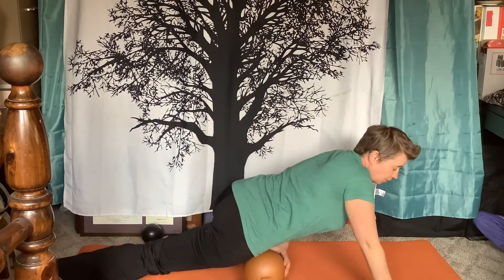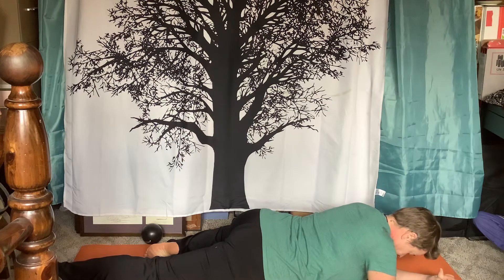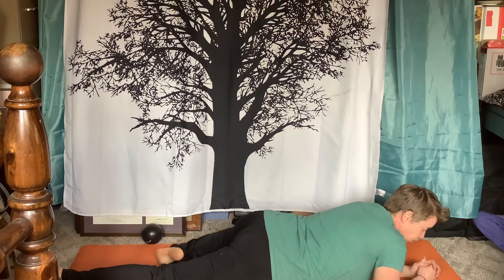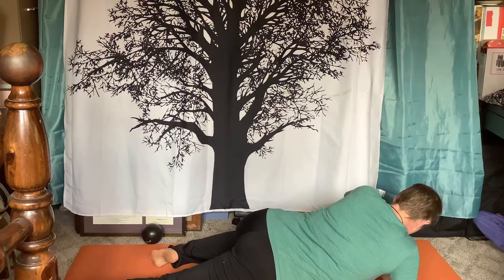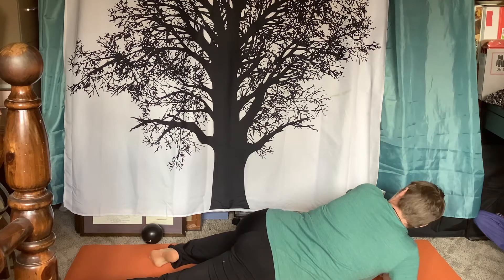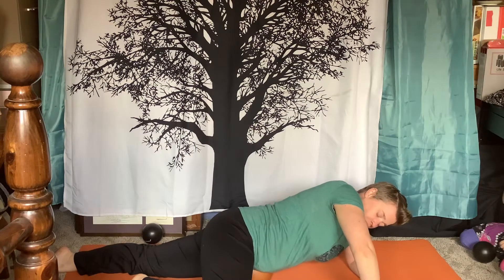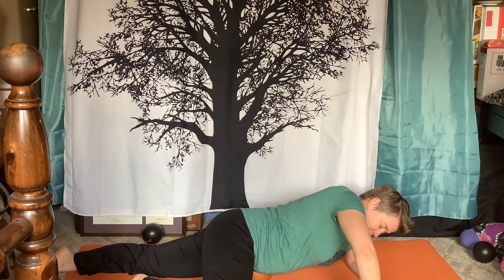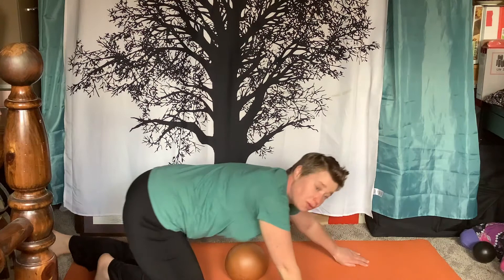Day 17: The Breath of Fire - Inside the ASIS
Find the ASIS ( bikini/speedo) slide your body over and find the inside of your ASIS and begin the Breath of fire!